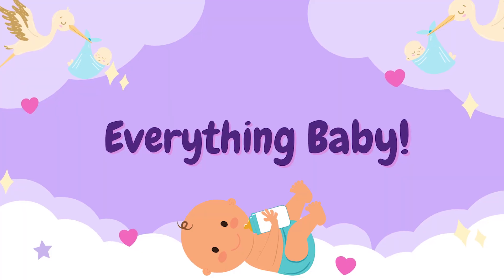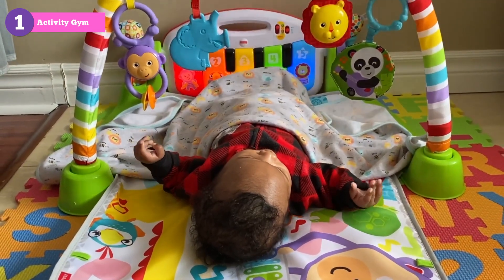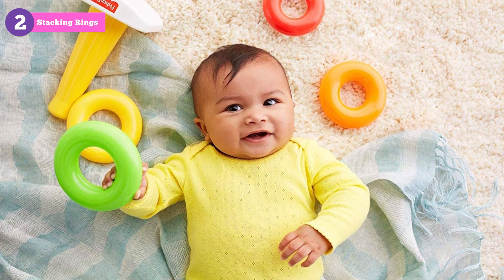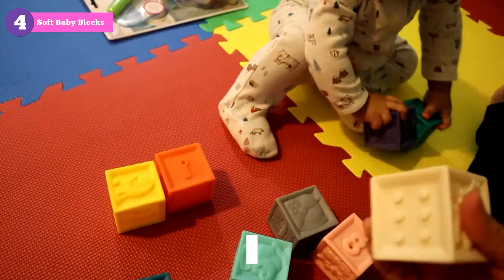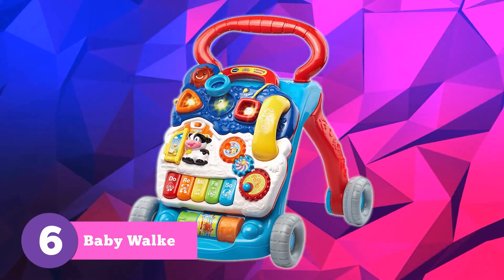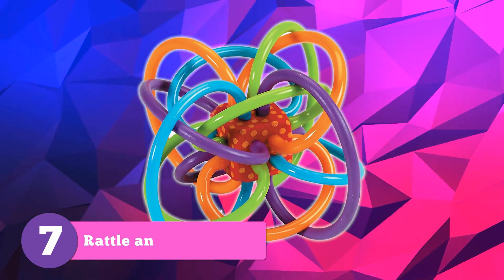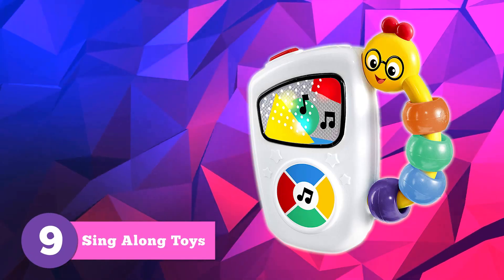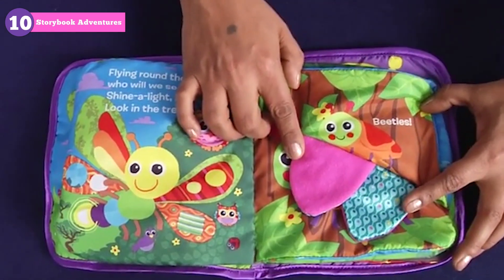Essential Baby Toys for Cognitive and Motor Skill Development 🧸🌟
Hey Super Moms! 💖 In today's action-packed video, we're revealing the top 10 must-have baby toys that will not only keep your little one entertained but also boost their cognitive and motor skill development! 🤗🌈
Join us as we explore our favorite picks, from the versatile Activity Gym to the classic Shape Sorter, and discover the perfect toys to help your baby learn, grow, and have a blast! 💫🎉

🎥 Video Highlights & Links: 🎥
✨ Fisher-Price Deluxe Kick & Play Piano Gym for tummy time fun
✨ Fisher-Price Brilliant Basics Rock-a-Stack for color and size learning
✨ Playskool Form Fitter Shape Sorter for problem-solving skills
✨ Infantino Squeeze and Stack Block Set for imaginative play
✨ Bright Starts Oball Shaker for teething relief and entertainment
✨ VTech Sit-to-Stand Learning Walker for walking confidence
✨ Manhattan Toy Winkel Rattle & Sensory Teether Toy for stimulating your baby's senses in a sensory wonderland
✨ LeapFrog Spin and Sing Alphabet Zoo for teaching your baby about letters, animal names, and sounds while having a wild time
✨ Baby Einstein Take Along Tunes Musical Toy for encouraging auditory development and music appreciation
✨ Lamaze Peek-A-Boo Forest Soft Book to promote sensory exploration, hand-eye coordination, and early language skills

👶 Watch as we unveil the ultimate list of toys that will stimulate your baby's senses, enhance their motor skills, and make learning more enjoyable than ever before! 🌟